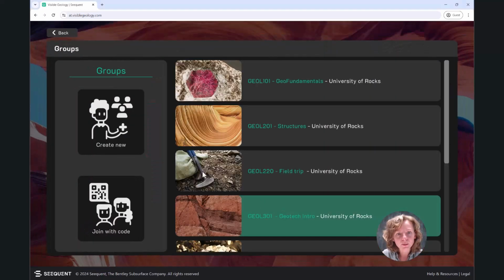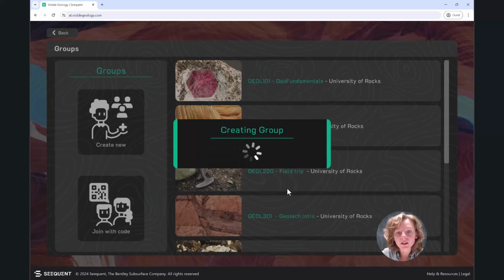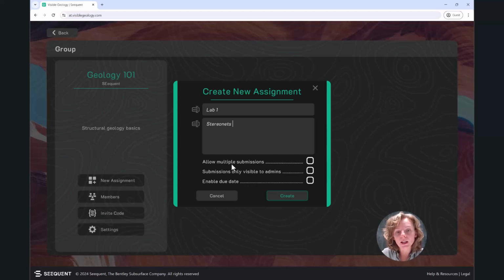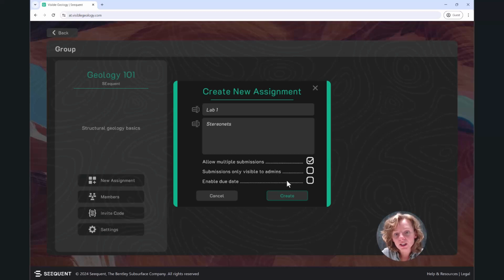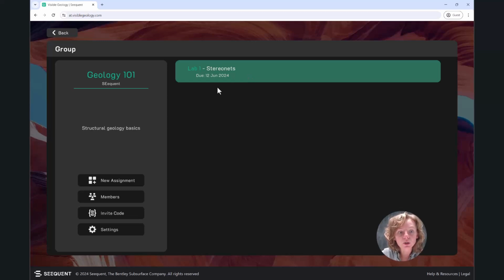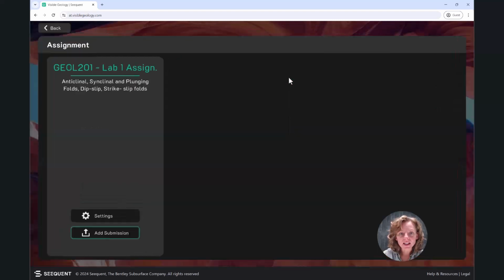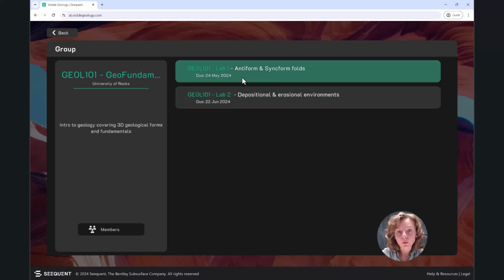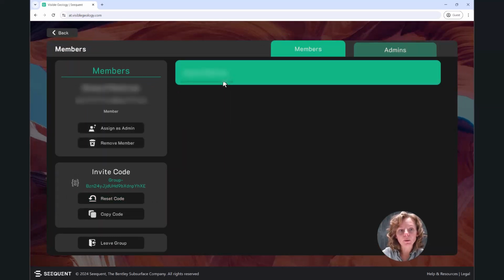Visible Geology: How to collaborate in groups and create assignments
In this video, learn how to:
- Create a new group (00:49)
- Create a new assignment (01:25)
- Invite members to join your group (03:45)
- View submitted assignments (04:25)
- Join a group(05:00)
- Submit an assignment (05:30)
- Assign administrators to your group (06:00)